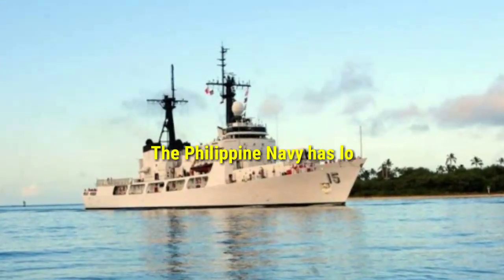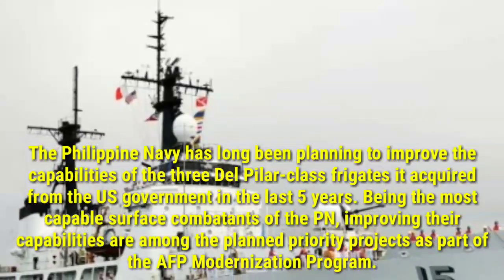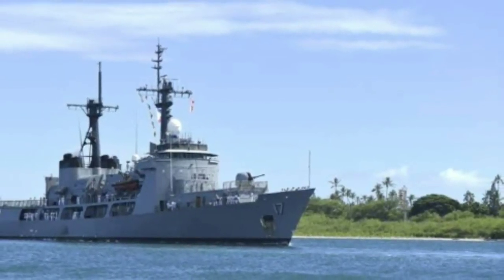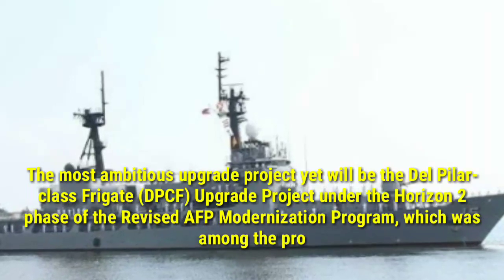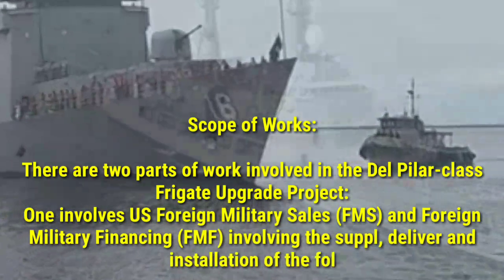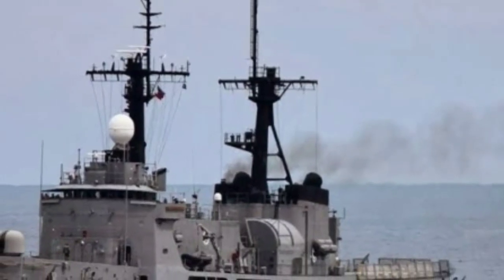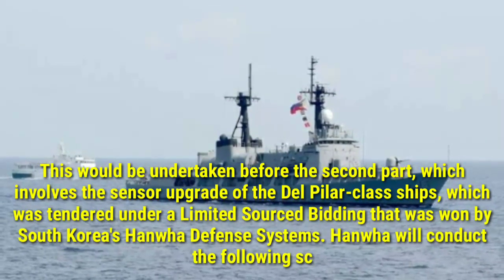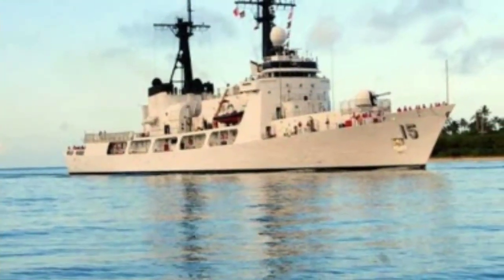Del Pilar-class (Frigate) Upgrade Project of the Philippine Navy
The Philippine Navy has long been planning to improve the capabilities of the three Del Pilar-class frigates it acquired from the US government in the last 5 years. Being the most capable surface combatants of the PN, improving their capabilities are among the planned priority projects as part of the AFP Modernization Program.

So far, the PN undertook some minor upgrades including:

* Installation of the Coast Watch System Shipboard Command and Control Suite (CWS-SCCS) by GTS in 2013 which was made with US Military Assistance,

* Installation of BAE Systems Mk. 38 Mod.2 25mm remote weapon system on BRP Ramon Alcaraz

* Installation of BAE Systems Mk.38 Mod.3 25mm remote weapon system on BRP Gregorio del Pilar (as of June 2019)

The most ambitious upgrade project yet will be the Del Pilar-class Frigate (DPCF) Upgrade Project under the Horizon 2 phase of the Revised AFP Modernization Program, which was among the projects approved for implementation as part of the said modernization phase in 2017.